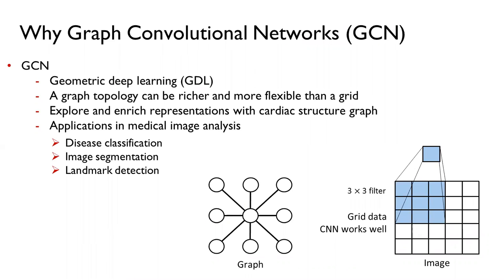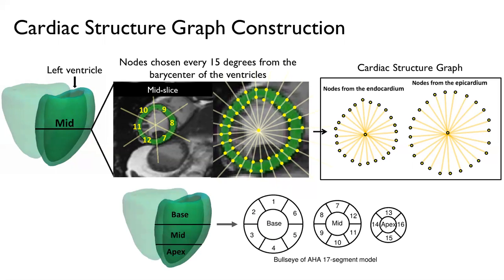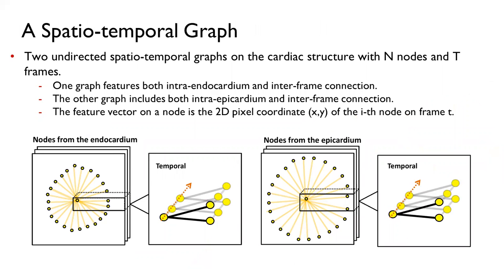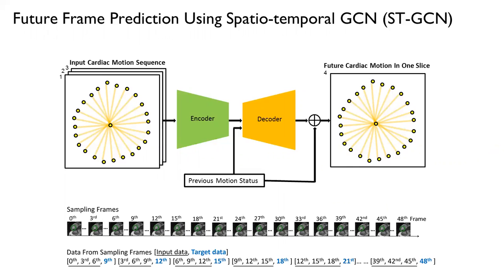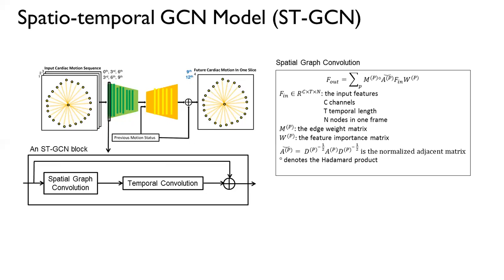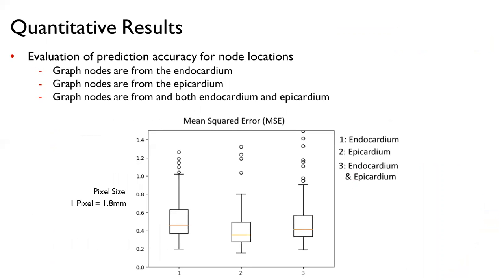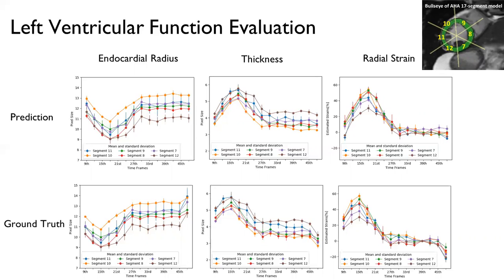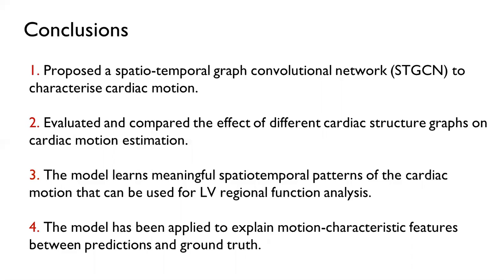Paper040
Modelling Fine-rained Cardiac Motion via Spatio-temporal Graph Convolutional Networks to Boost the Diagnosis of Heart Conditions
Ping Lu, Wenjia Bai, Daniel Rueckert, Alison Noble